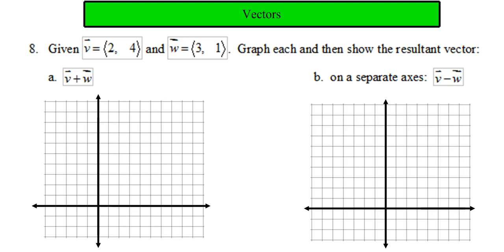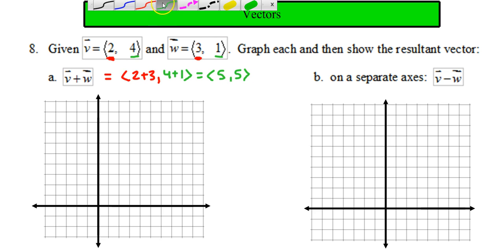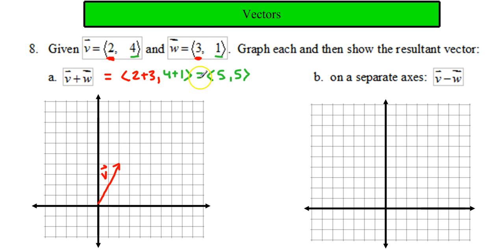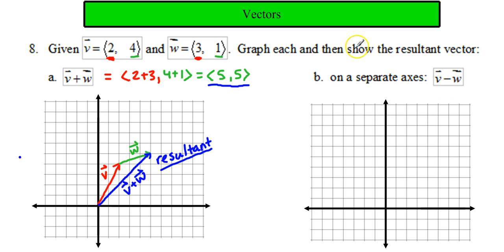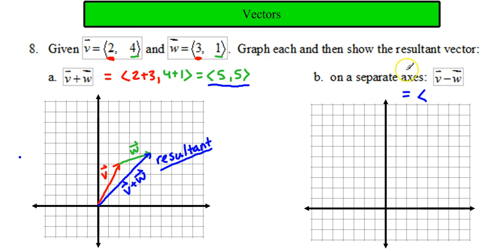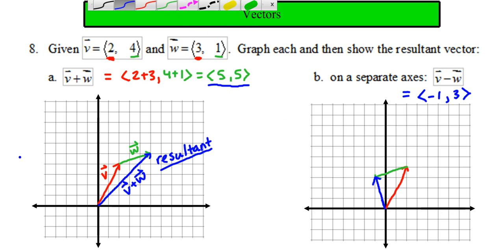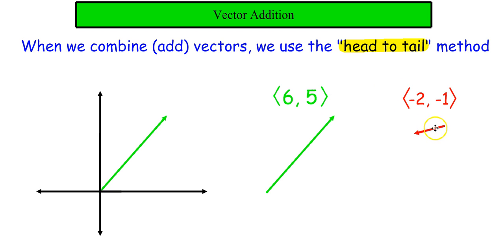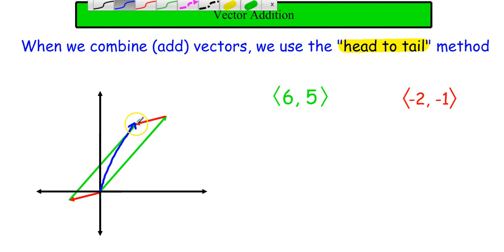GeoStats wV Vectors Day 2 Notes1